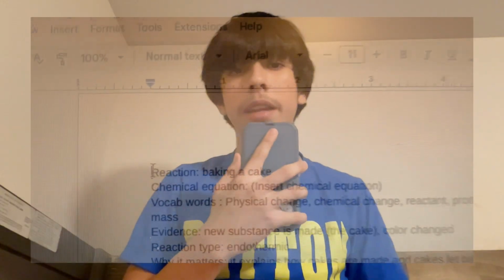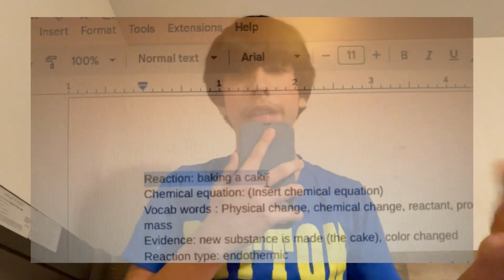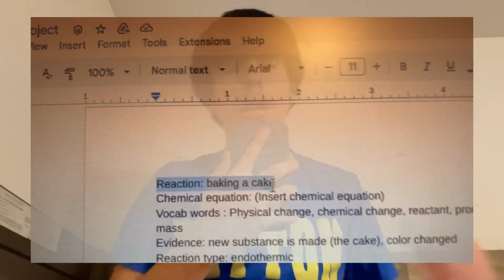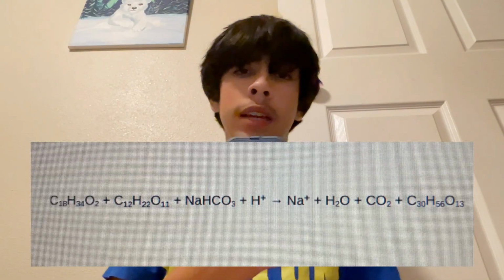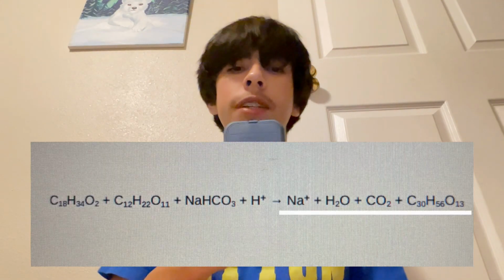My Chem Equations Project For Science